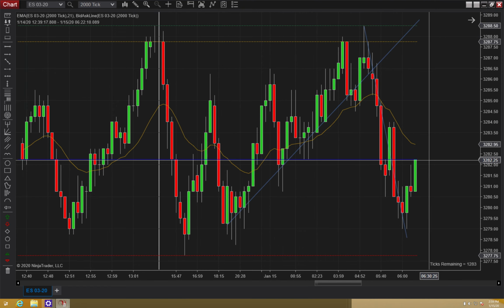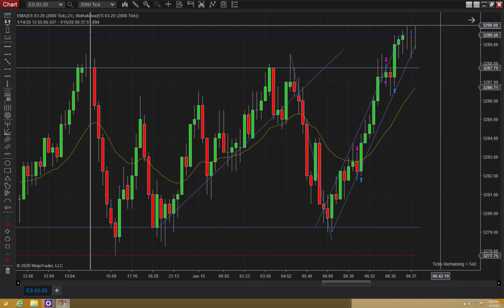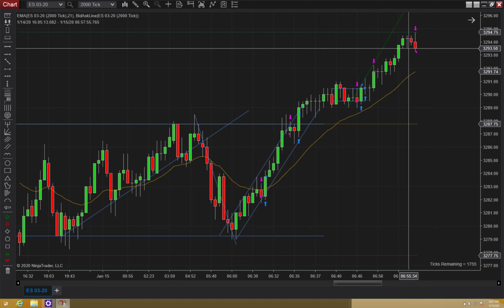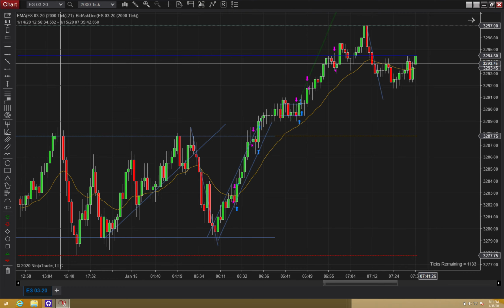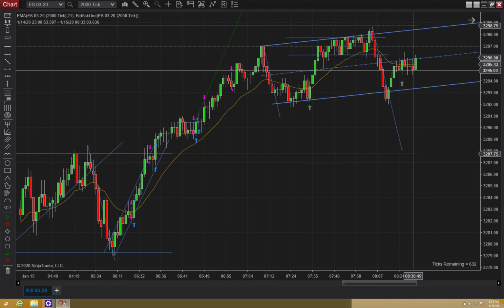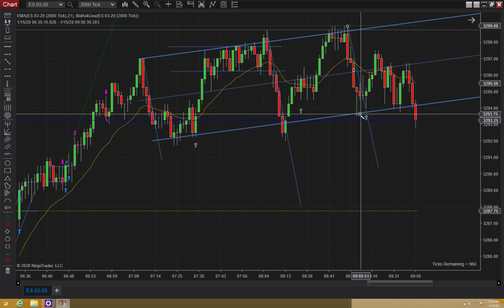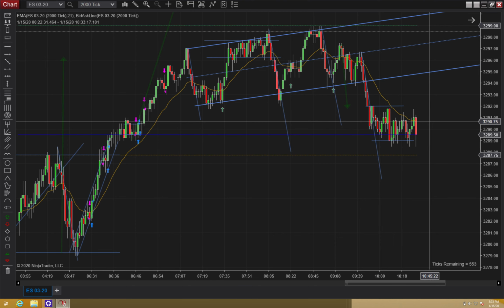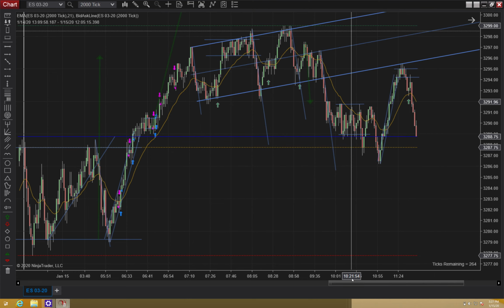Bar by Bar 01:15:2020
Beginner and advanced price action techniques on the ES. Took some L's today but stuck to the trading plan, that's the sauce.